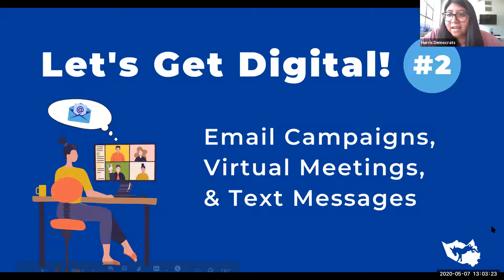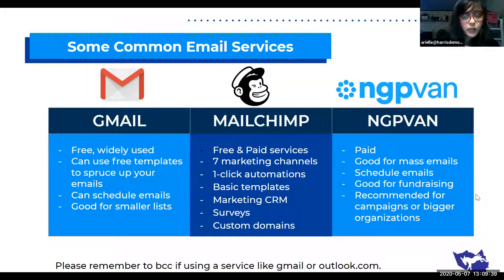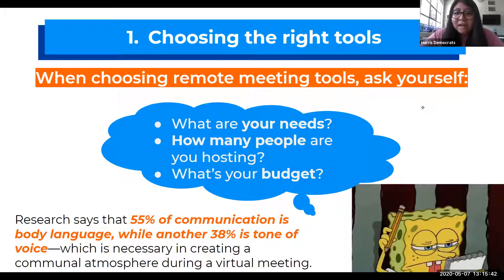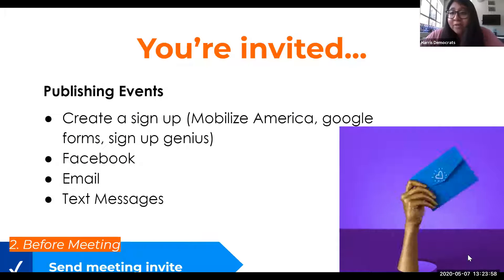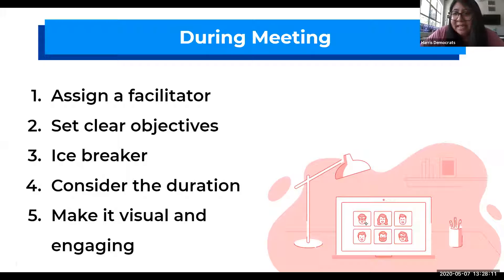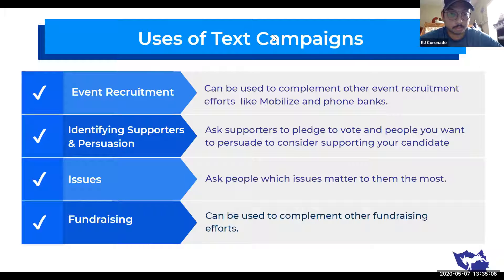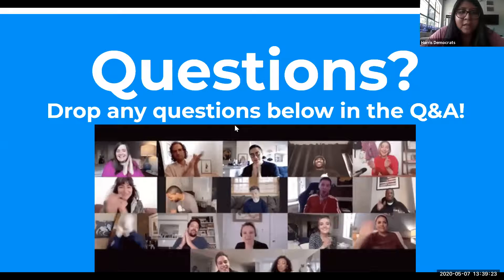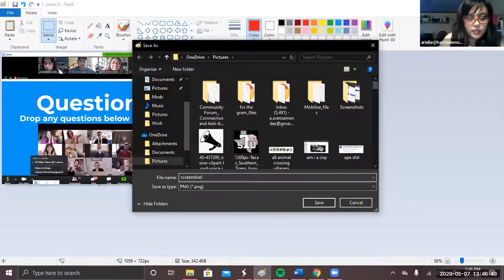HCDP Digital Organizing: Hosting Virtual Meetings, Creating Emails, & Mass Texts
The Harris County Democratic Party's Digital Team discusses how to launch an effective email campaign, how to host a successful virtual meeting, and how to use mass texting services.